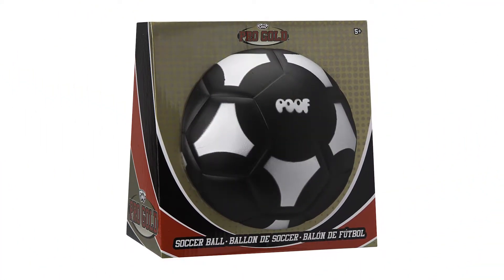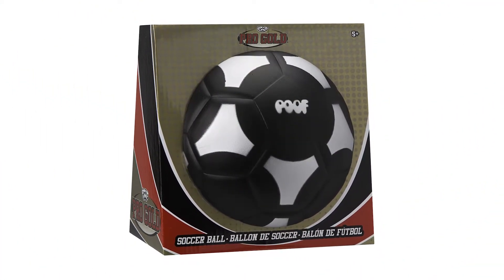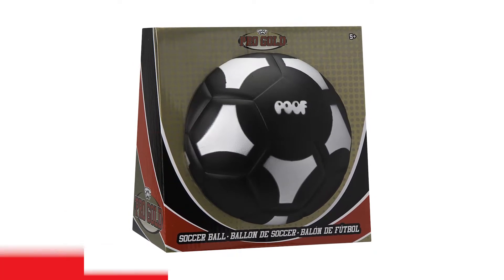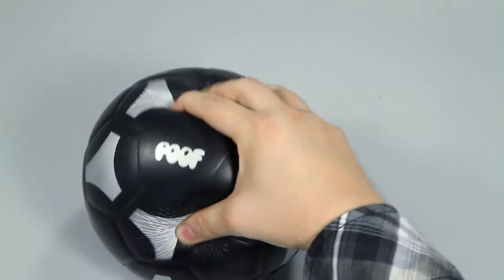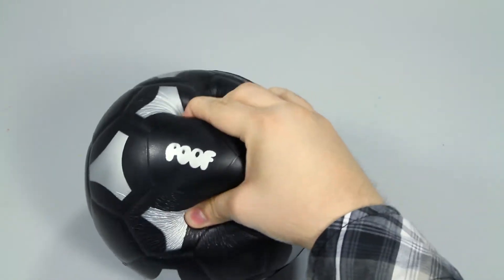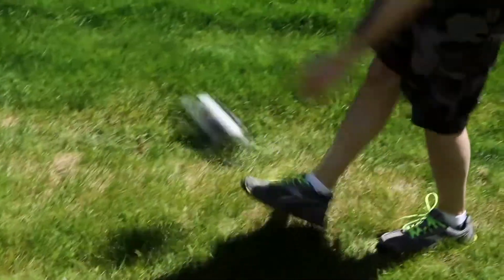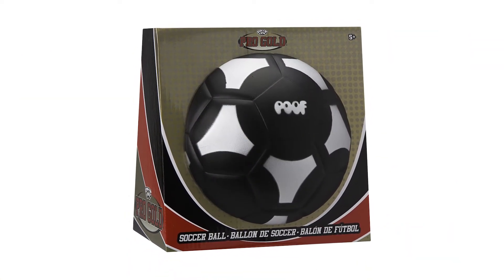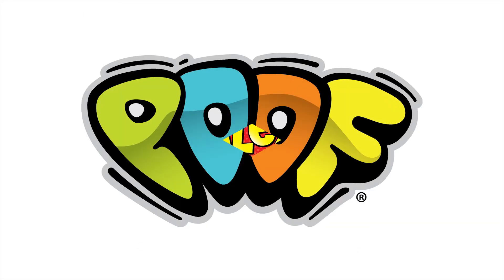POOF Black Soccer Ball (469TL)